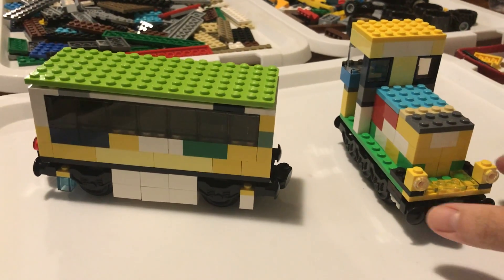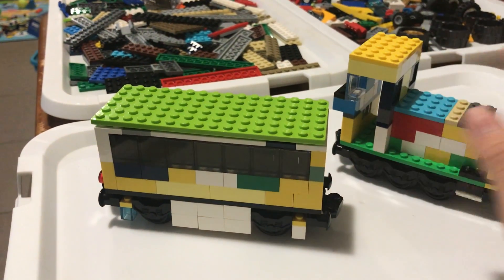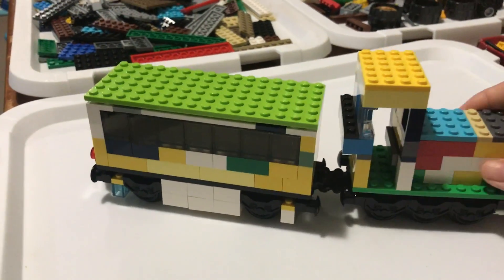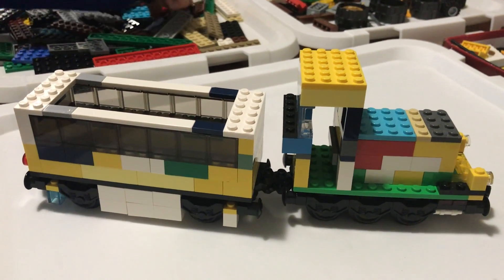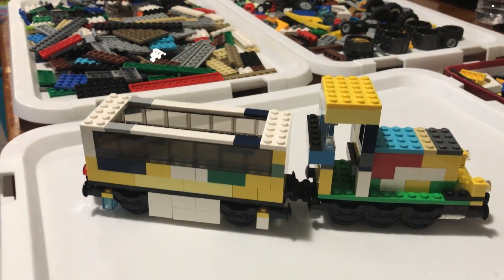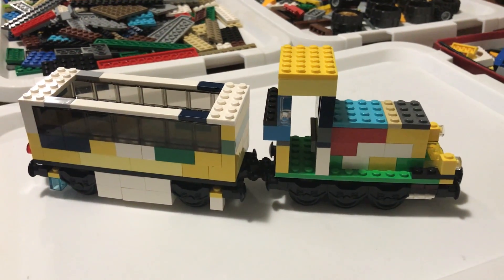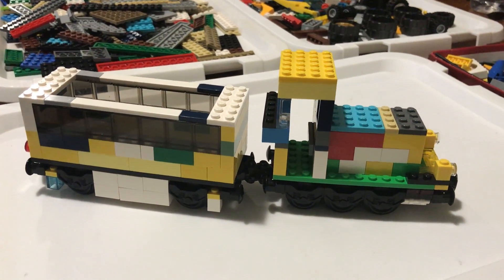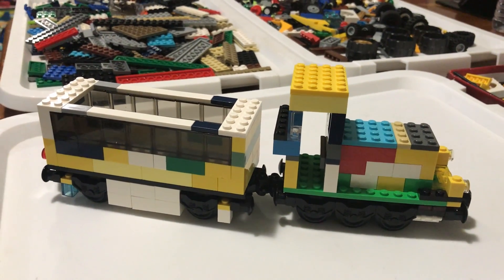My steamed train design with a carriage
I designed my steamed train and it will be used for the stunned show in the next video :D.